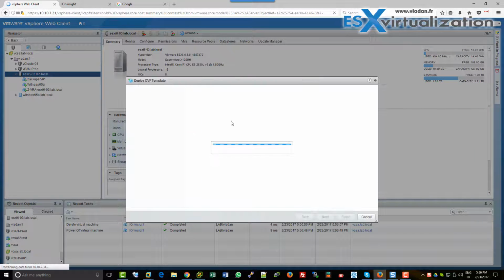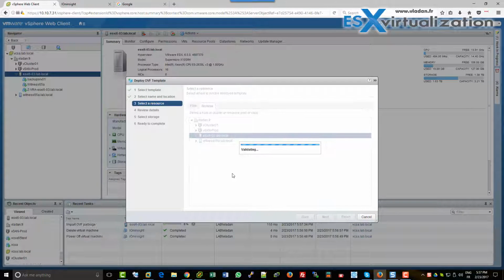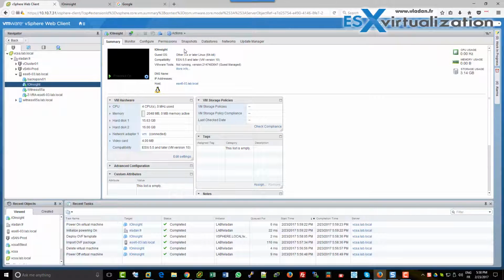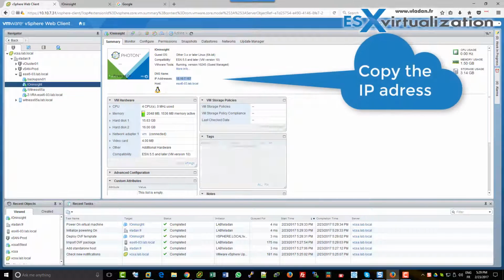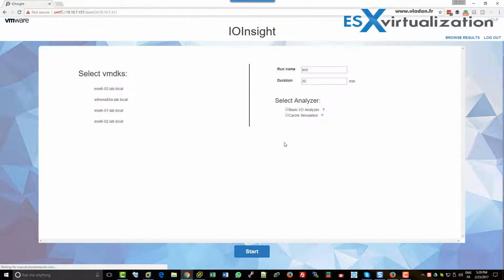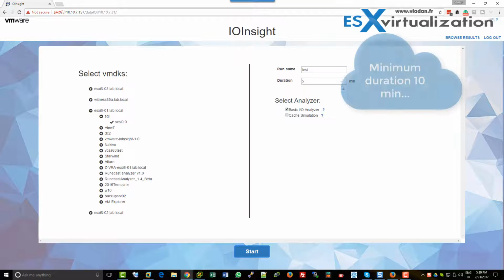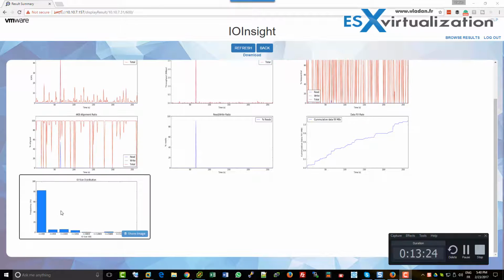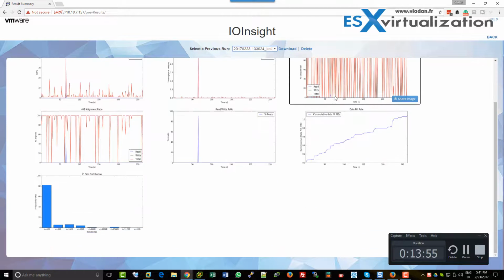How to use VMware IOInsight - Free IO Testing Tool